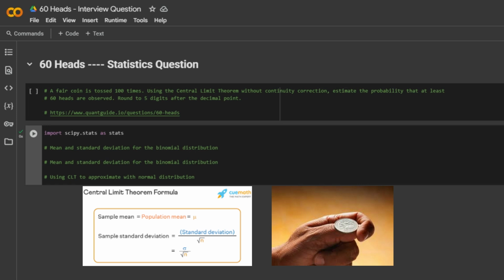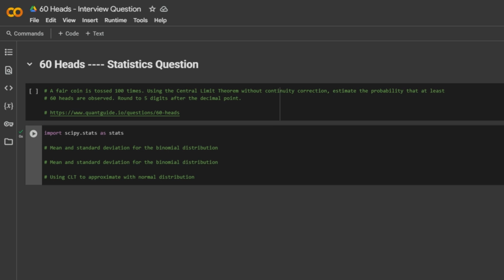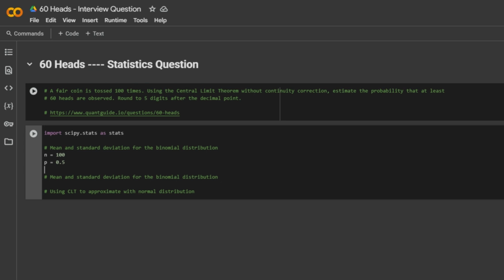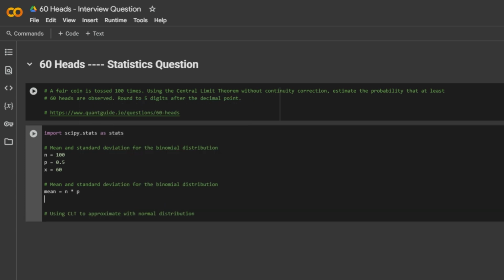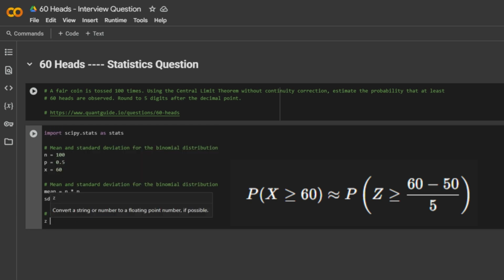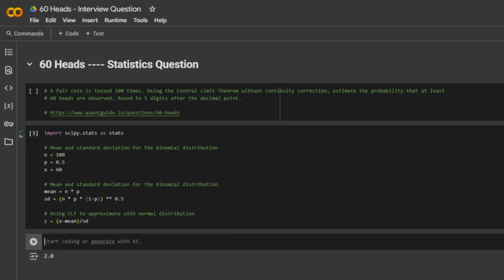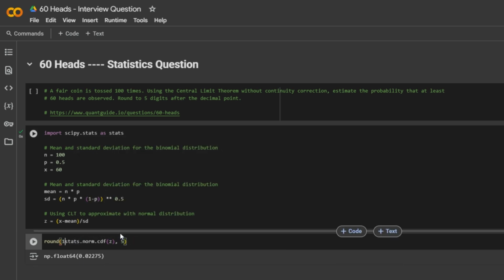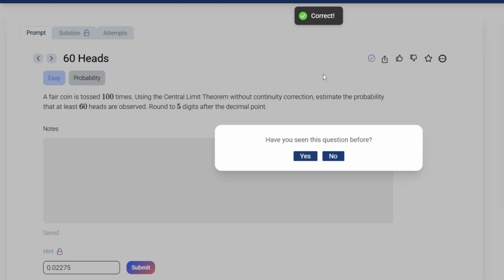60 Heads: Quant Interview Question with Central Limit Theorem in Python | QuantGuide IO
Solve the "60 Heads" problem from QuantGuide IO with this step-by-step statistics tutorial! The problem: A fair coin is tossed 100 times. Using the Central Limit Theorem (CLT) without continuity correction, estimate the probability of observing at least 60 heads, rounded to 5 decimal places. We’ll approximate the binomial distribution with a normal distribution, compute the z-score, and find the probability as 0.02872. Perfect for math enthusiasts, quant interview prep, or anyone learning statistics and probability!

- Understanding the 60 Heads problem setup
- Applying the Central Limit Theorem to approximate a binomial distribution
- Calculating the z-score and probability using a normal distribution
- Using Python’s scipy.stats to compute the result

# Python code to compute the probability
import scipy.stats as stats

# Parameters for the binomial distribution
n = 100  # Number of tosses
p = 0.5  # Probability of heads (fair coin)
x = 60  # At least 60 heads

mean = n * p  # 100 * 0.5 = 50
sd = (n * p * (1-p)) ** 0.5  # sqrt(100 * 0.5 * 0.5) = sqrt(25) = 5

# Z-score using CLT (no continuity correction)
z = (x - mean) / sd  # (60 - 50) / 5 = 2

# Probability P(X {greater than}= 60) = 1 - P(Z {less than} z)
probability = round(1 - stats.norm.cdf(z), 5)
print(f"Z-score: {z}")
print(f"Probability of at least 60 heads: {probability}")
# Output:
# Z-score: 2.0
# Probability of at least 60 heads: 0.02872

🌟 **Why Solve 60 Heads?**
This problem is a classic quant interview question using the Central Limit Theorem, perfect for quant finance interviews or math competitions! It teaches you how to approximate binomial probabilities with a normal distribution, a key skill for statistics. The probability of at least 60 heads is 0.02872, and we’ll show you exactly how to get there step by step. Master this, and you’ll be ready for more advanced statistics challenges!

- Math and statistics enthusiasts
- Students prepping for quant interviews
- Anyone practicing for math competitions